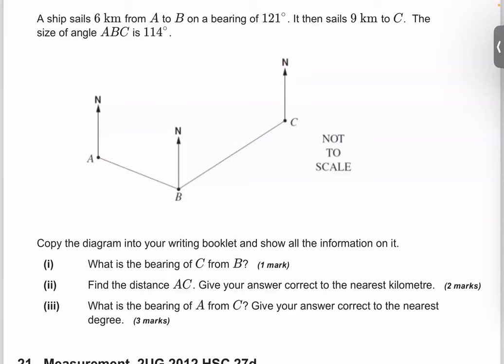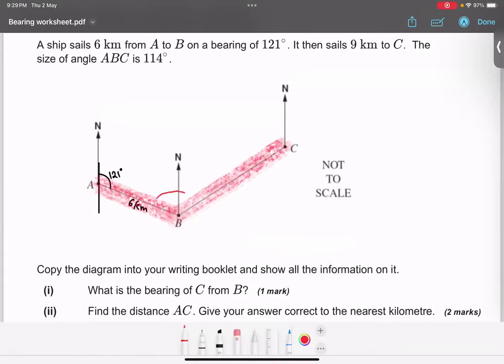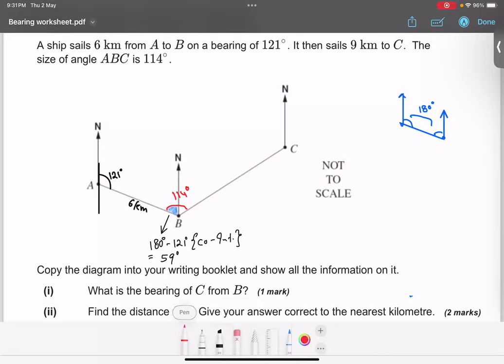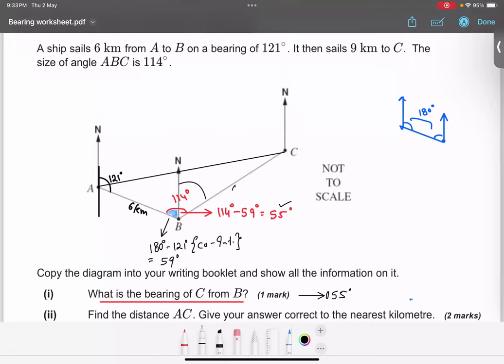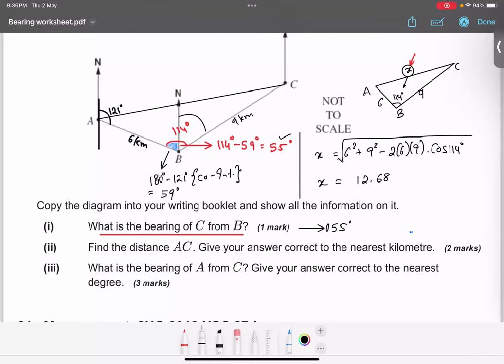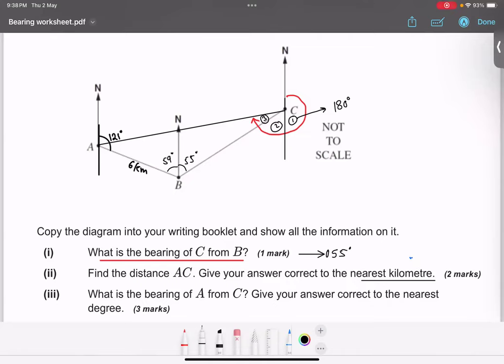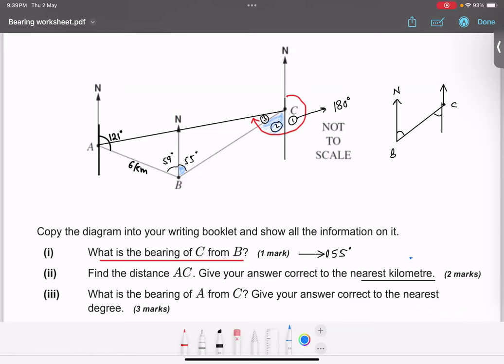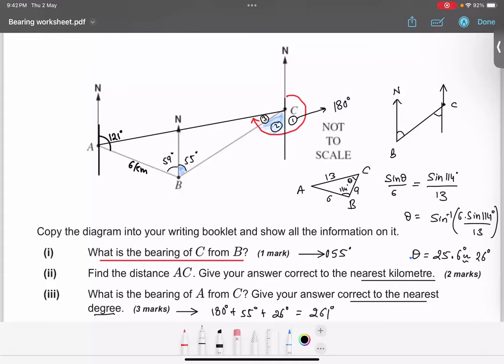#3 Bearing triangle sine cosine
Topic: Bearings for solve triangle question | three point bearings

Q. A ship sails 6 km from A to B on a bearing of 121 degree. It then sails 9 km to C. The size of angle ABC is 114 degrees.
a) What is the bearing of C from B?
b) Find the distance AC.
c) What is the bearing of A from C?

bearing, bearings, math bearing, application of bearings, introduction to bearing, AtoB, BtoA, measure of angle, myp, myp5, myp4, grade10,
aisl, ib, ib math, ib mathematics, ib maths, ib bearings,